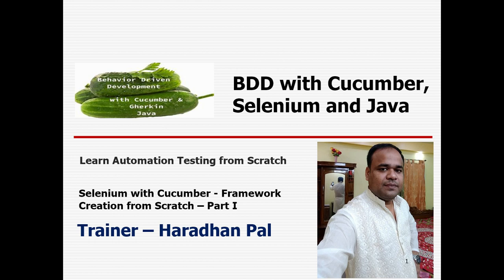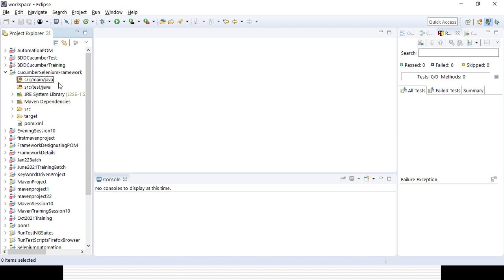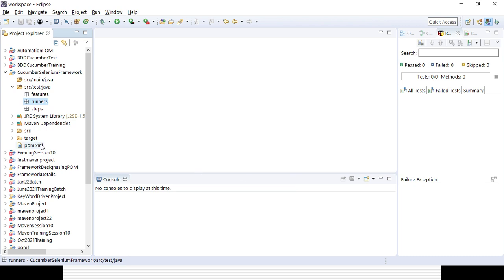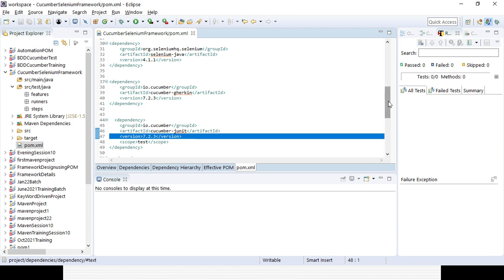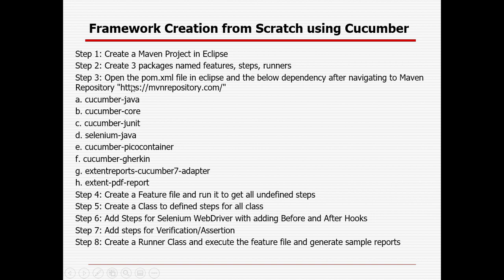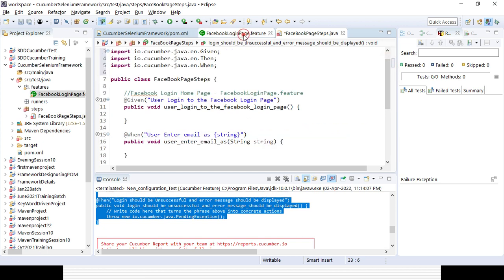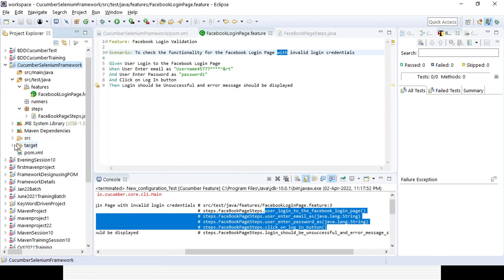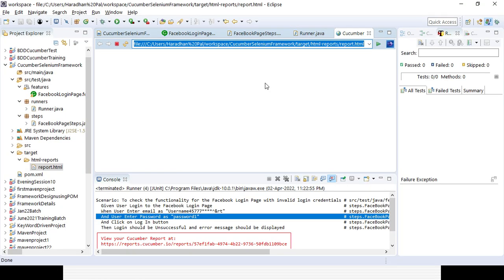Create Framework from Scratch using BDD, Cucumber, Selenium and Java - Part I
Create a Maven Project
Add Relevant Dependencies in POM XML
Create Feature File
Add Undefined Steps in Step Definition Class
Add Test Runner File
Add Selenium Codes in the Steps
Use Hooks
Add steps for Verification/Assertion
Execute Runner Class and Generate sample Reports